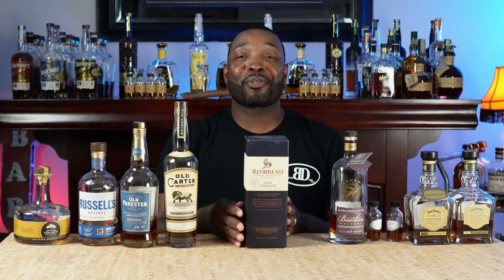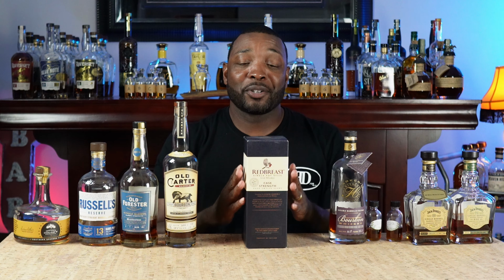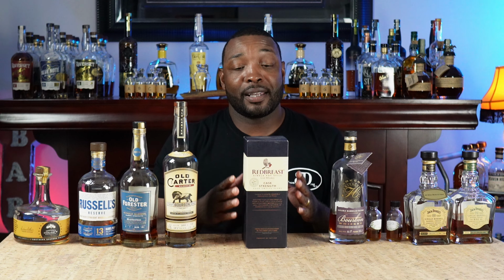10 bottles worth $50 over retail! Episode 0118